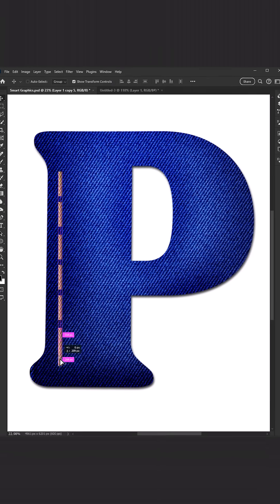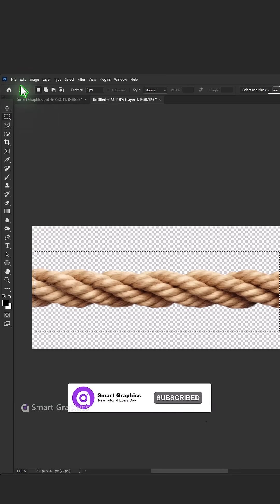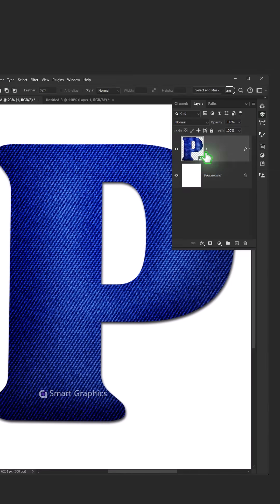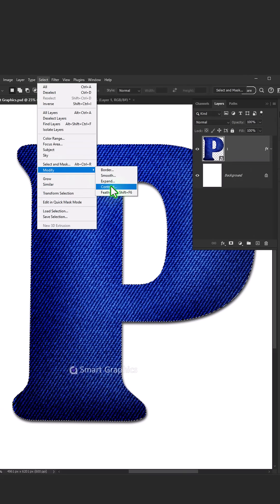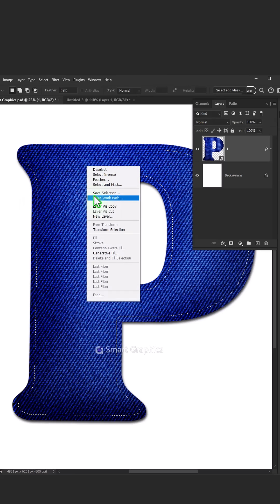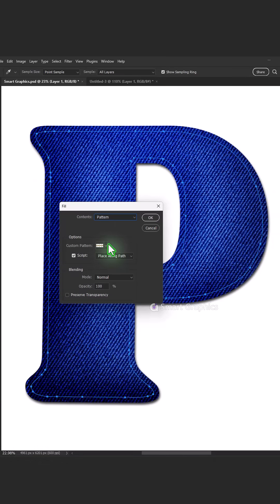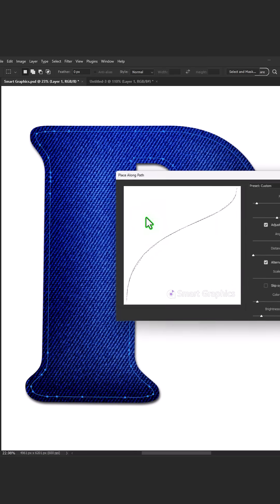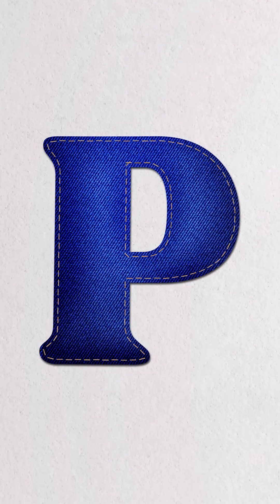Thread Stitching effect in Photoshop Short TIps and Tricks